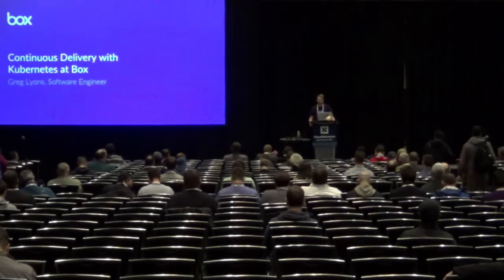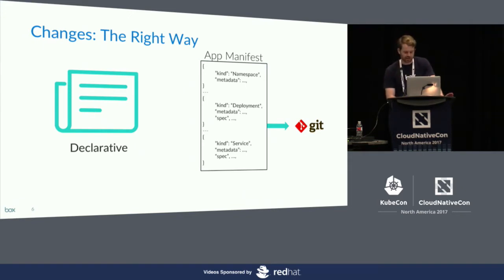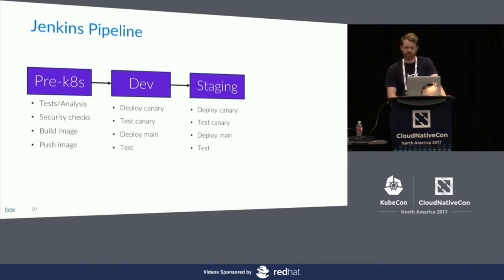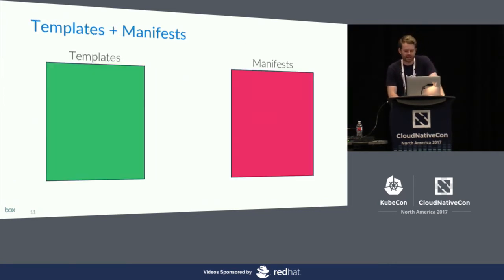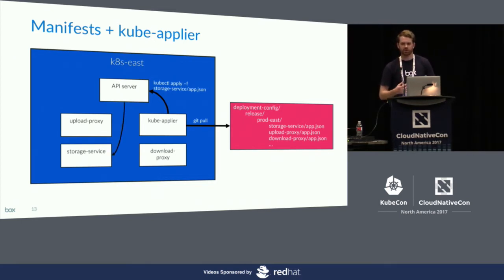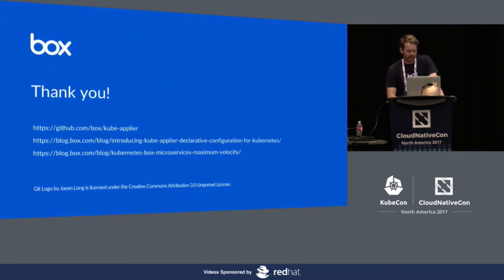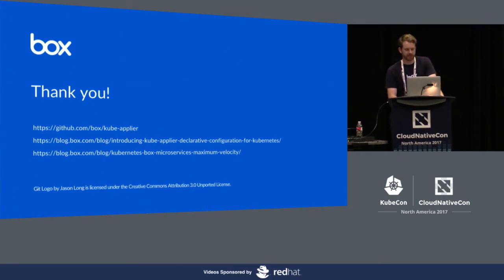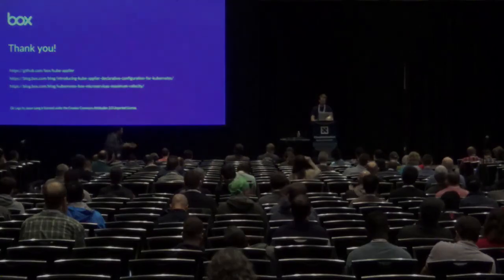Continuous Delivery with Kubernetes at Box [I] - Greg Lyons, Box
Deploying and managing applications with Kubernetes can be challenging. Organizing configuration across multiple environments, rolling out changes incrementally, safely killing or rolling back failed deployments - these are just a few difficulties that organizations face when running containers in production.

At Box, we've dealt with these issues and more, at the scale of thousands of servers across multiple data centers and public cloud providers. In this talk, we'll share how we set up a continuous delivery pipeline with Jenkins, Docker, Artifactory, and Kubernetes to test, build, and release our software rapidly and reliably. We'll discuss how our pipeline reduces time to ship to production, provides greater visibility into the deployment process, and empowers our engineers to deploy quality code with confidence.

About Greg Lyons
Greg is a software engineer at Box, where he works on tooling for running microservices with Kubernetes. He built and open-sourced kube-applier, a containerized service for deploying Kubernetes apps with declarative configuration.